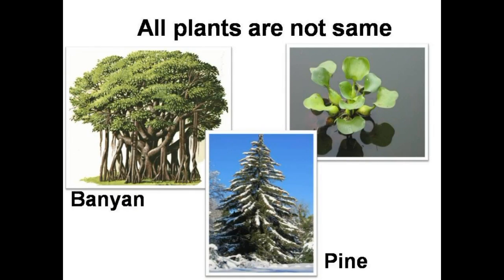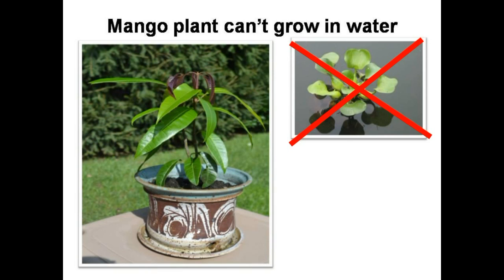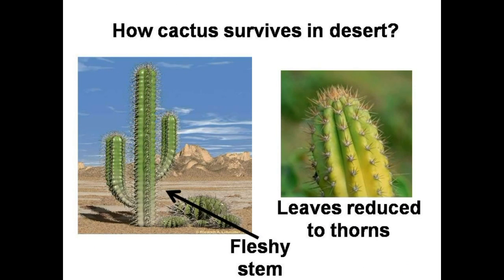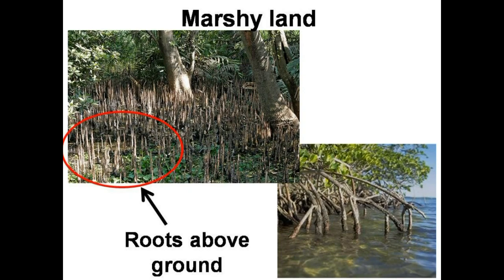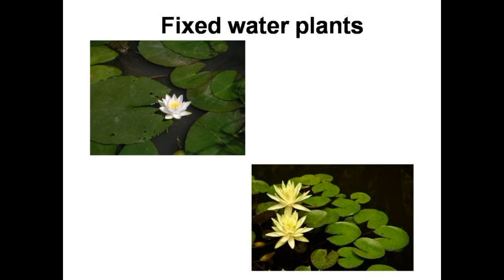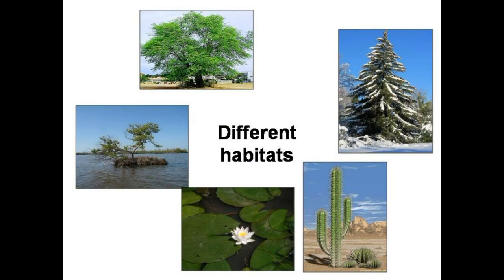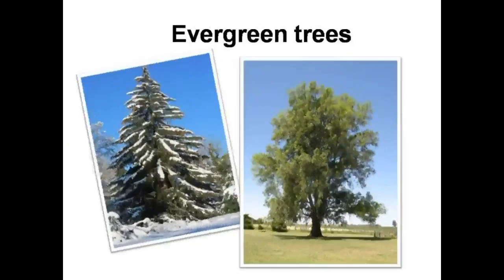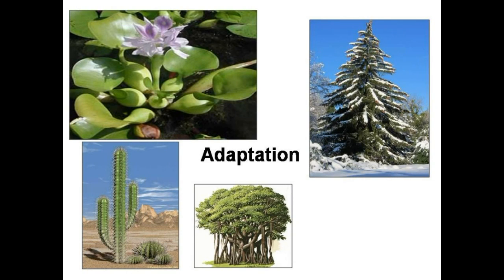CBSE Science - Where Plants Grow & How they Adapt to their Habitats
Hello,
Learning Hub Studio proudly presents a video to explain about different plant habitats and adaptation in plants.